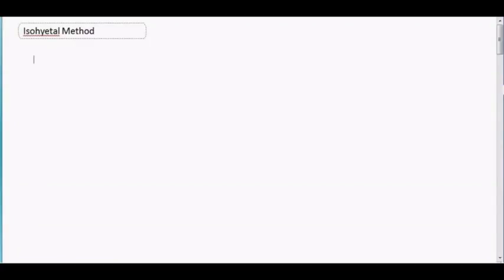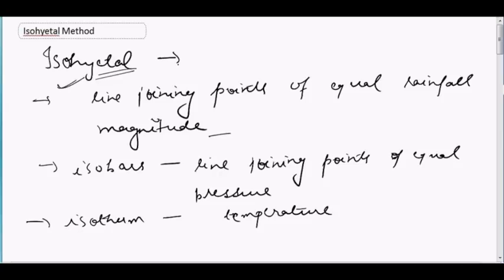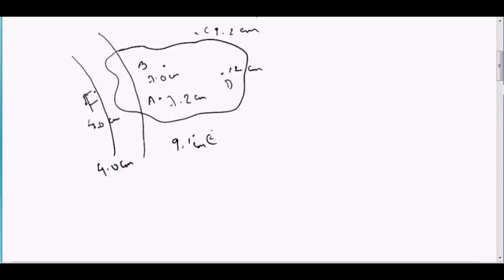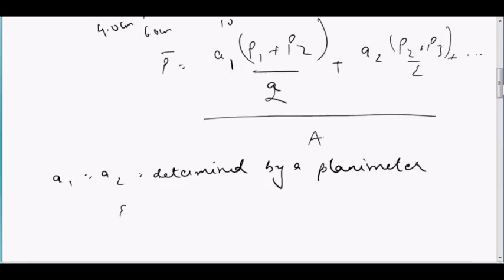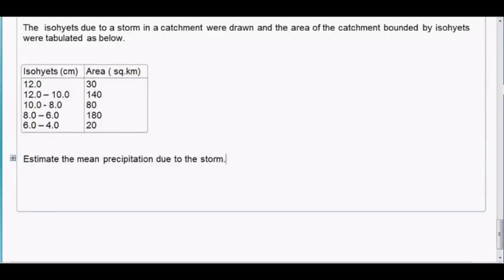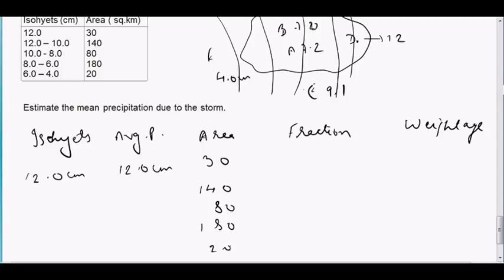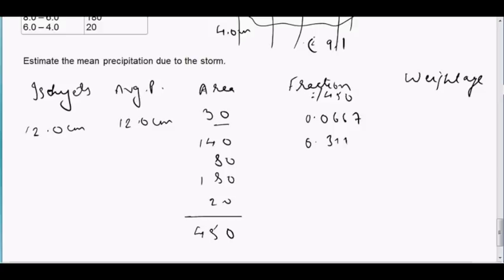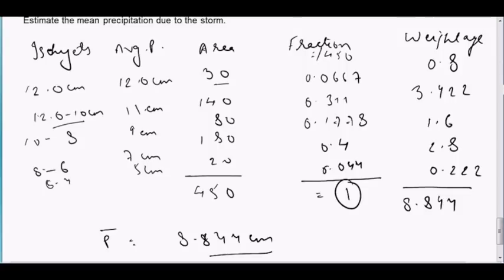Isohyetal Method to Calculate Mean Precipitation | Engineering Hydrology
This video covers the calculation of mean precipitation in a catchment using Isohyetal Method along with a solved example.

The line connecting the points of equal rainfall magnitude in a catchment are known as ISOHYETS.